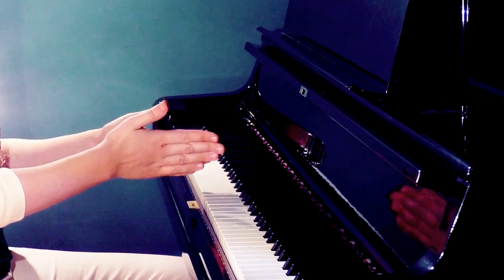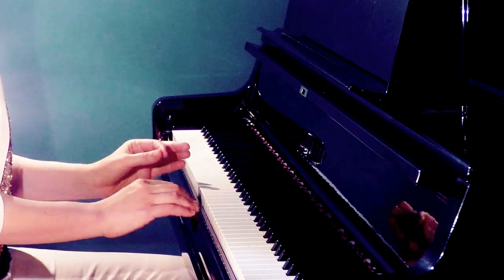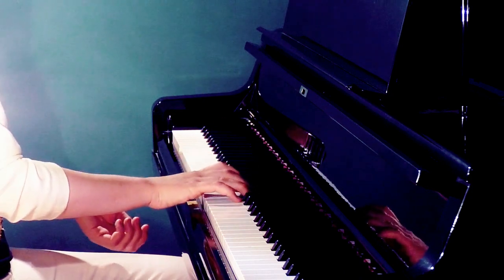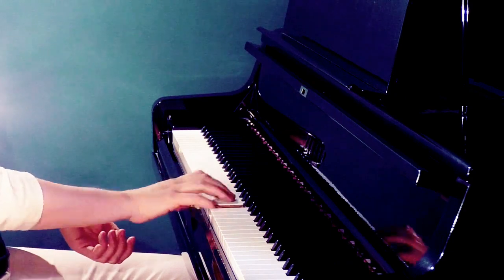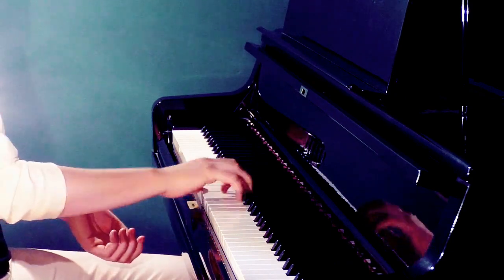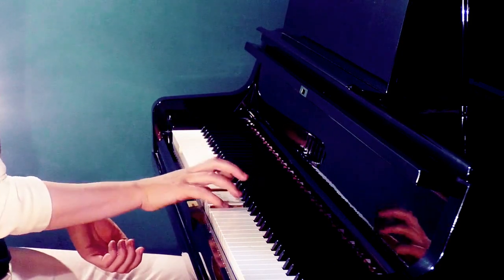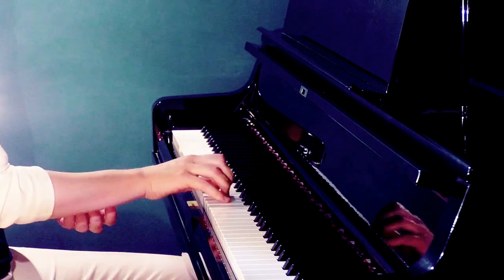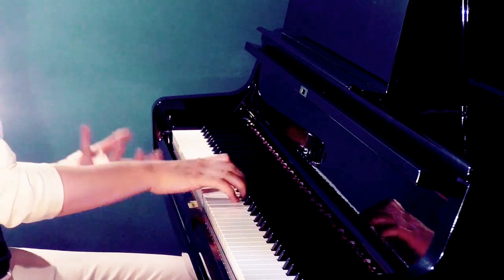Non Legato - Crispy & Clear Sound in Passages | Advanced Piano Practice